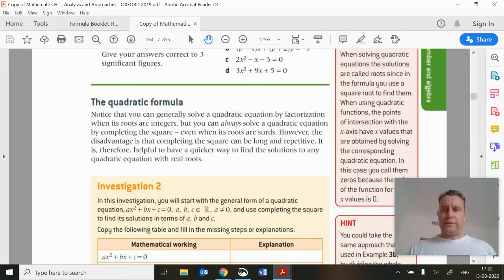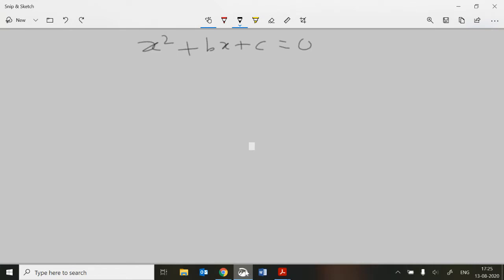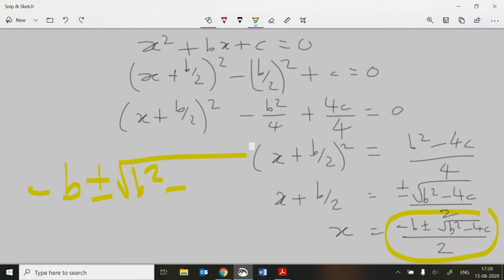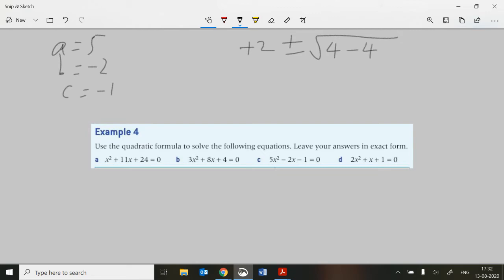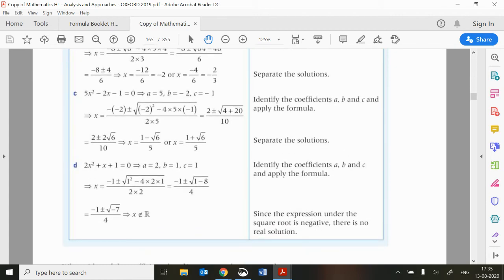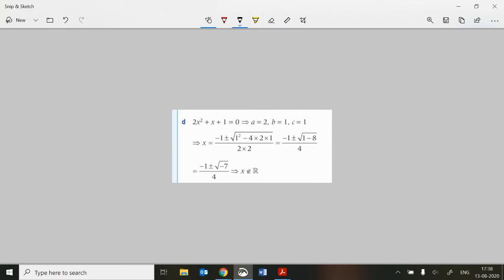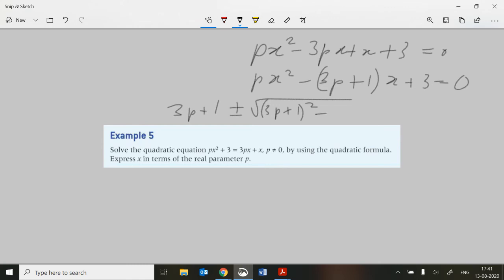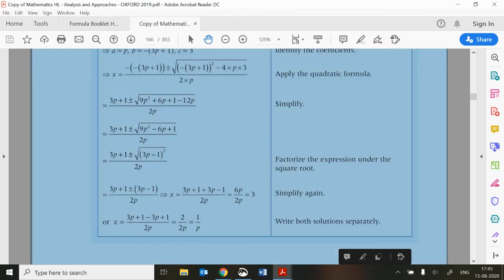Ex3C: IB HL AA Maths, Oxford, Unit 3; the quadratic formula; GTU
Developing and using the quadratic formula.